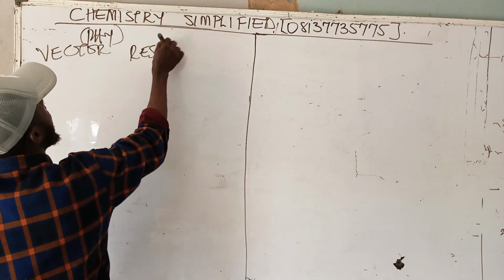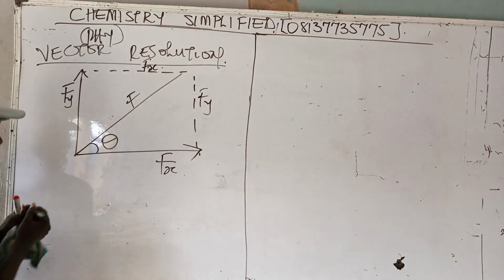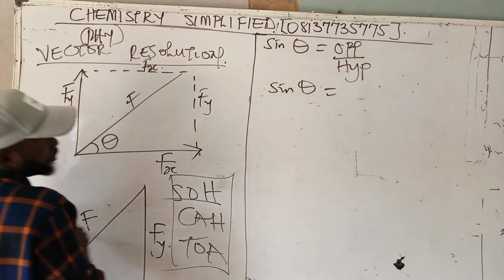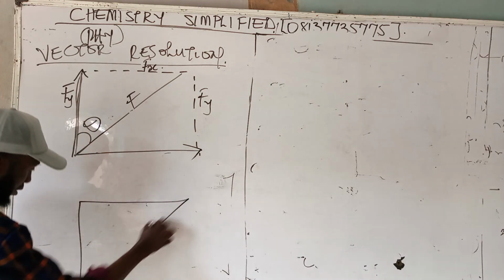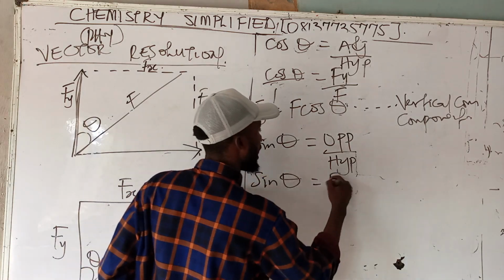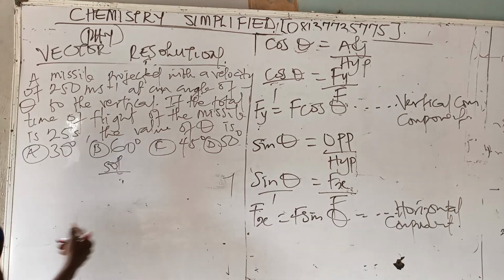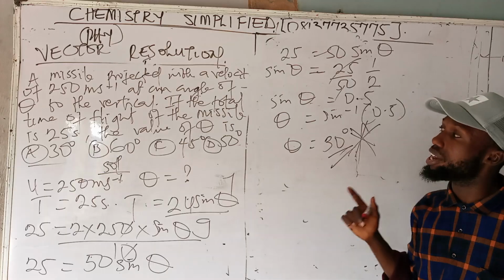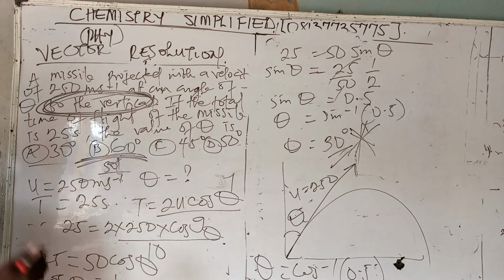Physics| Vector Resolution| Chemistry Simplified